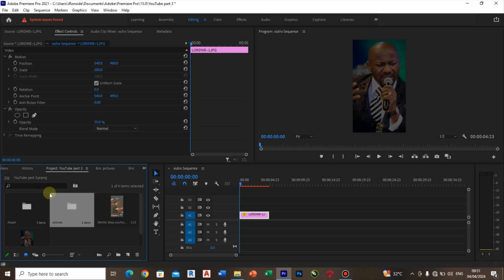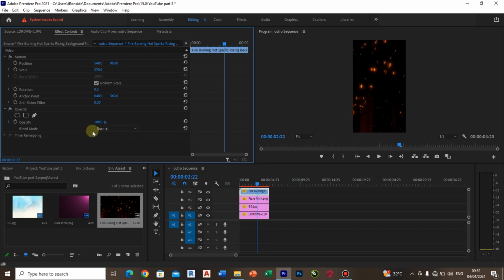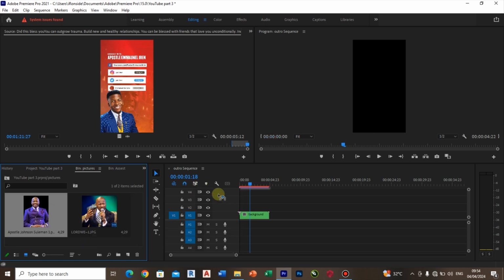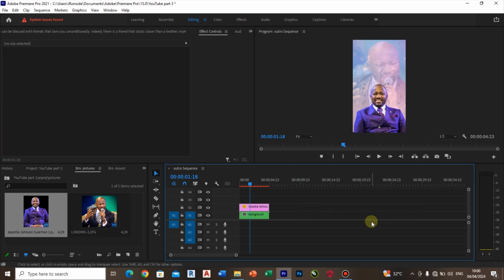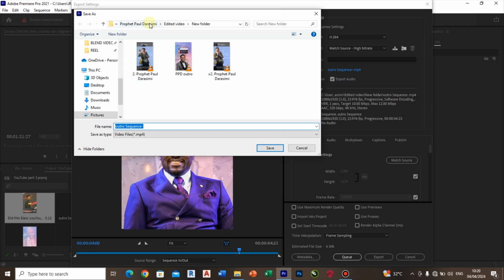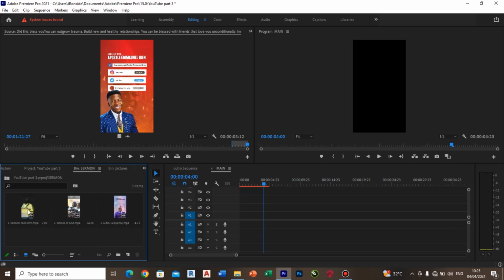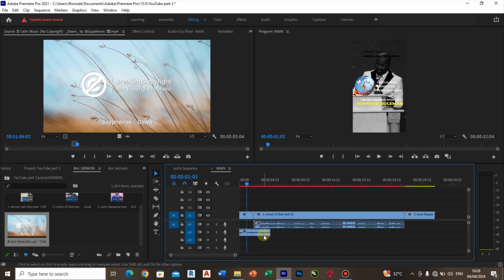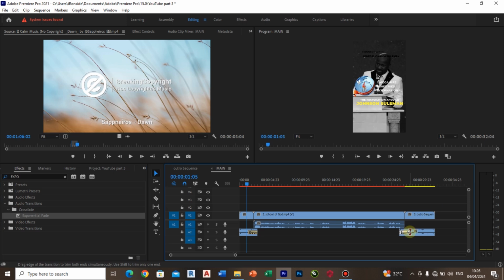How to Edit SHORT CONTENT from LONG SERMON - Part 3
Learn how to Edit SHORT CONTENT from FULL SERMON

Master the art of  SERMON VIDEO EDITING into SHORT CONTENT with this tutorial, inspired by the dynamic preaching style of Apostle Johnson Suleman.

Whether you are a beginner or professional, this video is your go-to guide for creating impactful SHORT CONTENT from FULL SERMON

Don't miss out on learning how to bring the powerful messages of CHRIST to life through your SHORT CONTENT.

Transform your FULL SERMON into captivating stories that engage and uplift your audience.

📌 DIGITAL COURSE & TRANING

_____MUSIC CREDIT_____